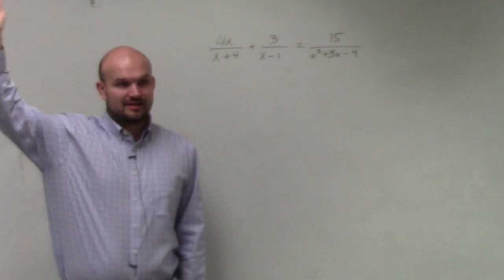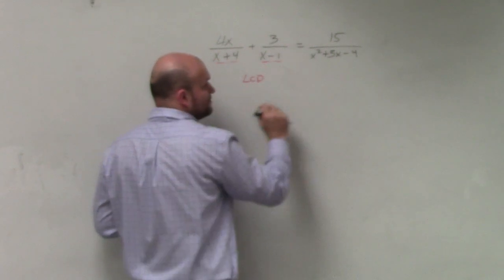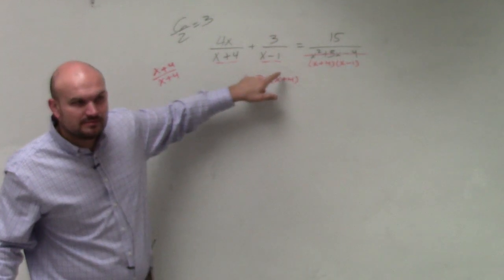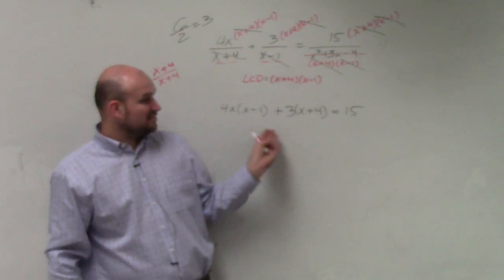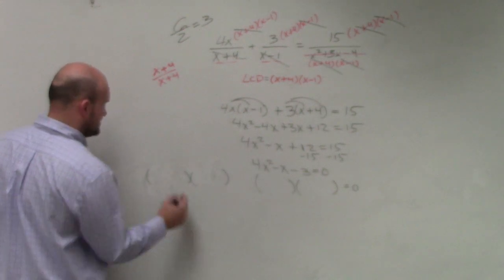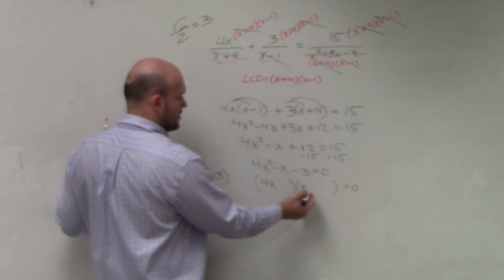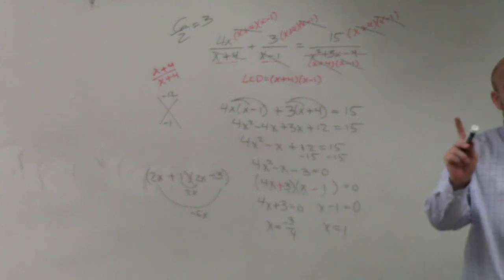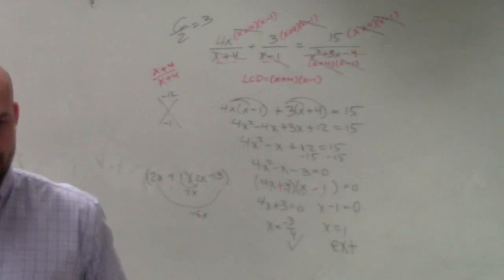Find the solution to a rational equations and label extraneous solutions